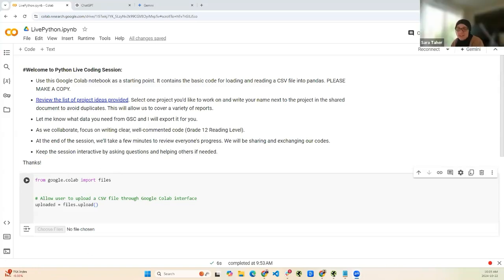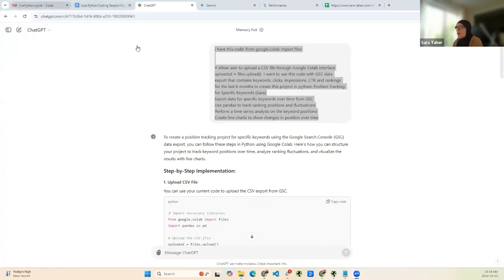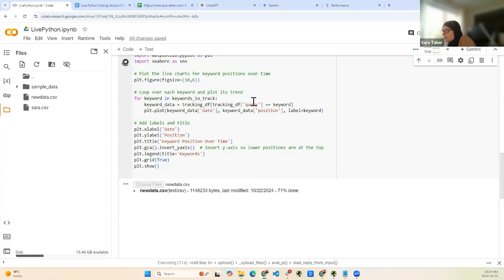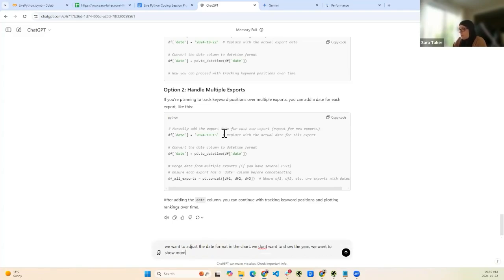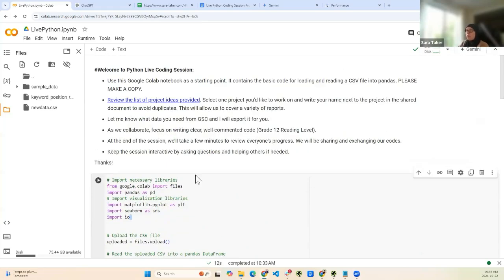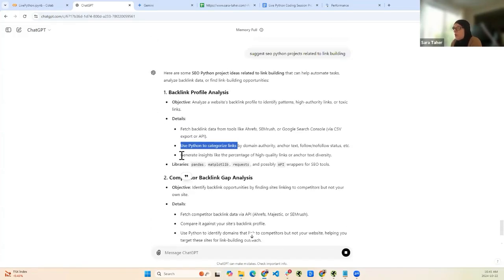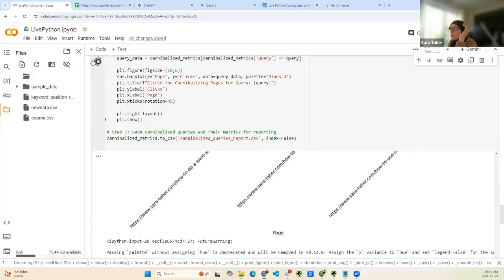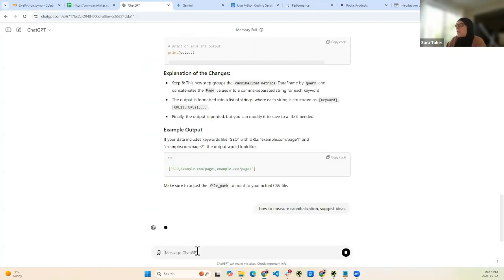Live Python Coding Session - October 2024